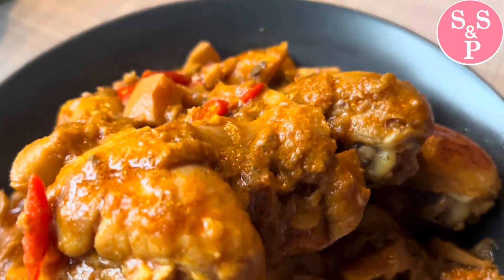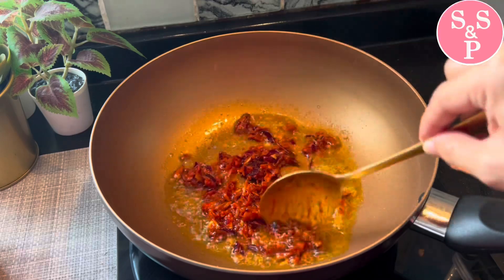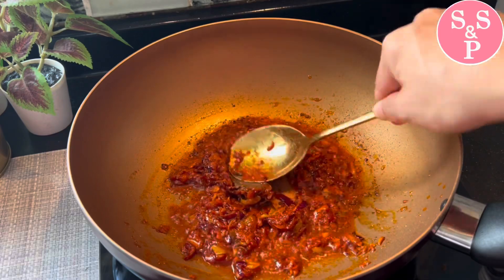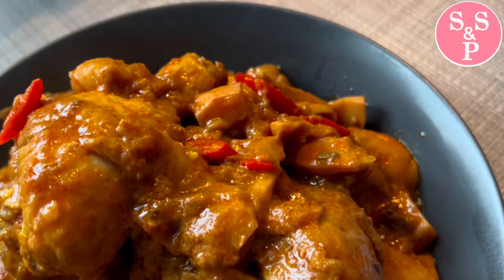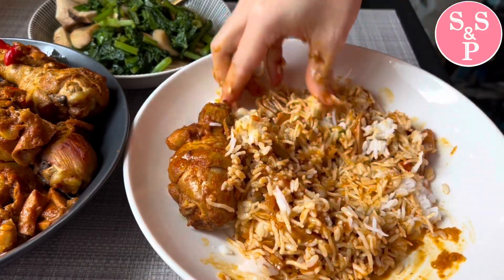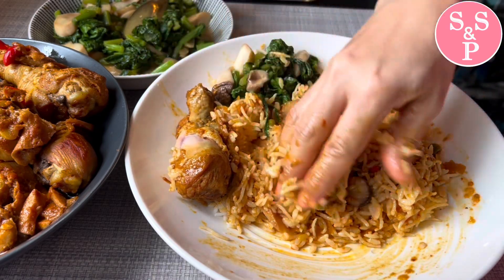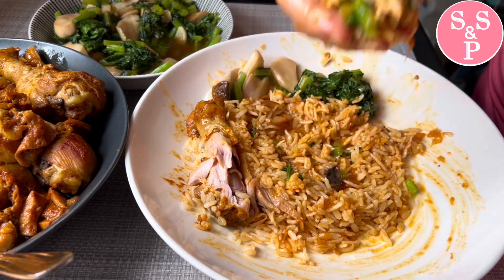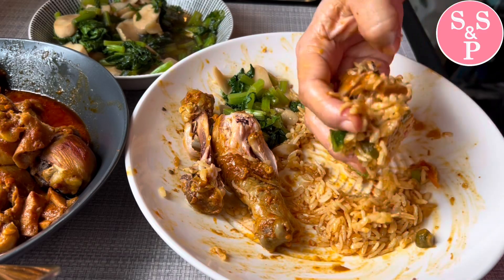ကြက်သားသစ်တိုသီးချက်ဖြင့်ဝါးတီး Santol with Chicken curry